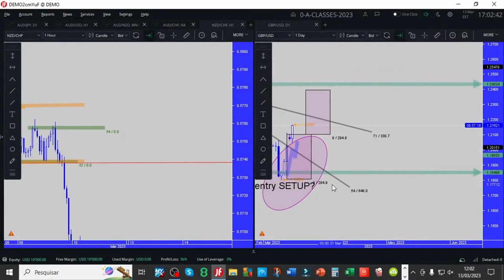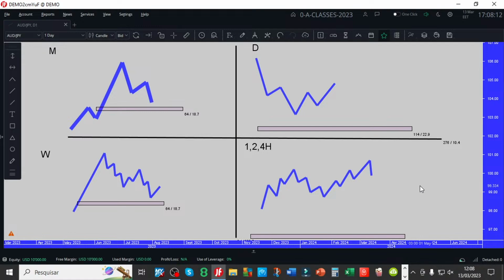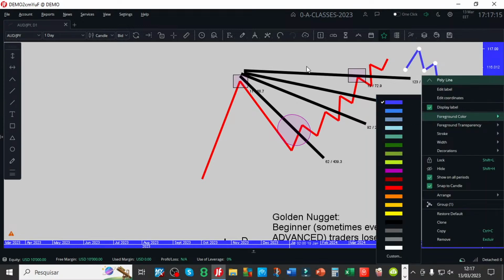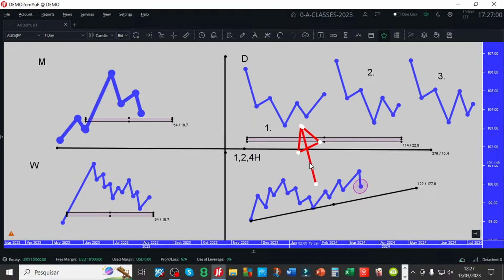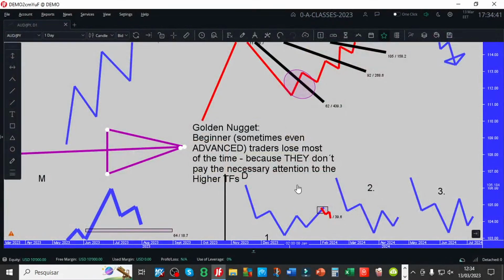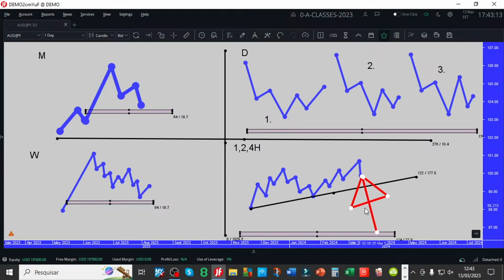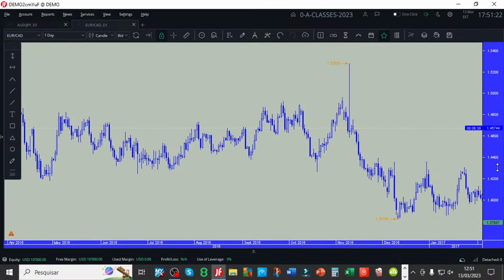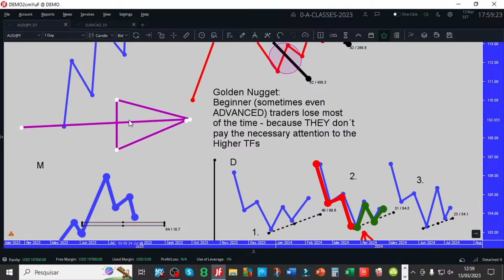Professional Trader Course: Support/Resistance and Pivot Points in Multiple Time Frame Trading